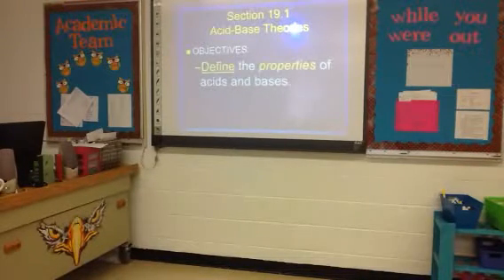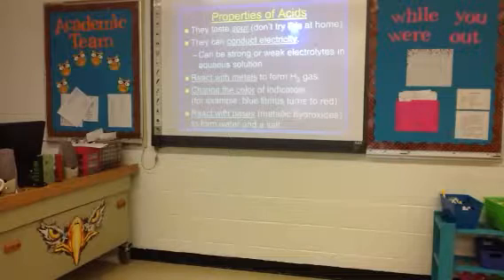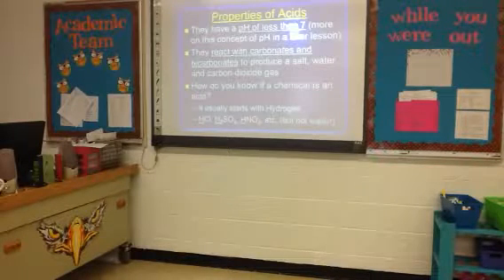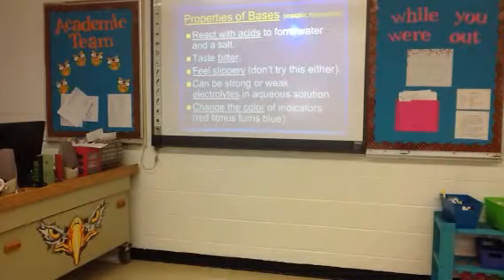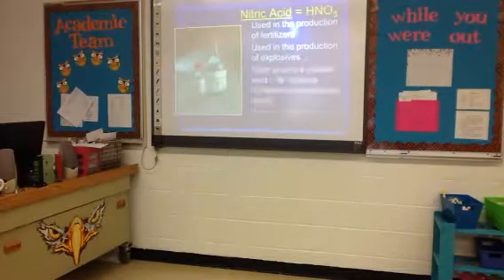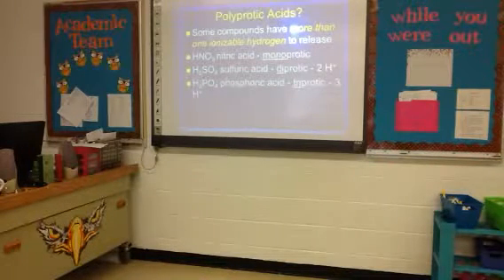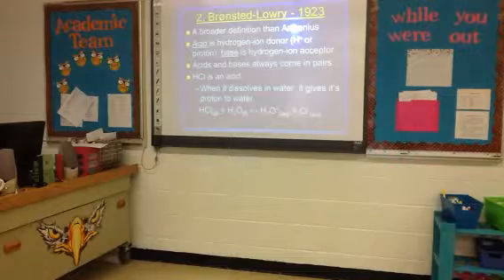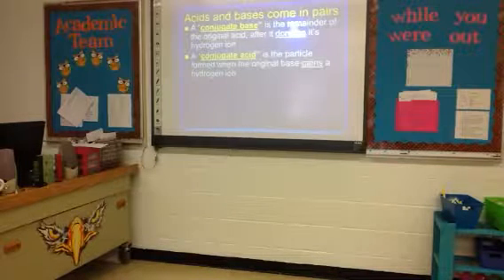Chen 19.1 part 1